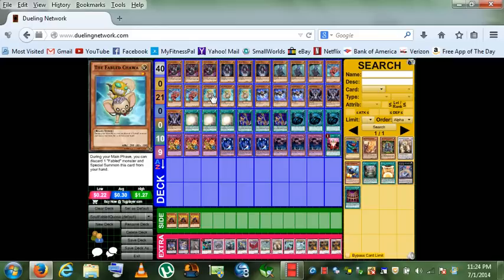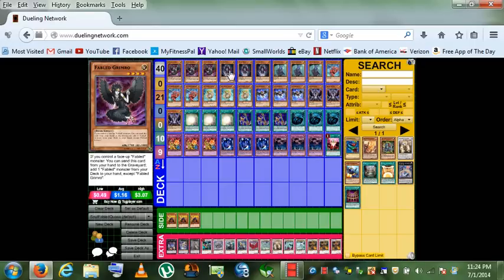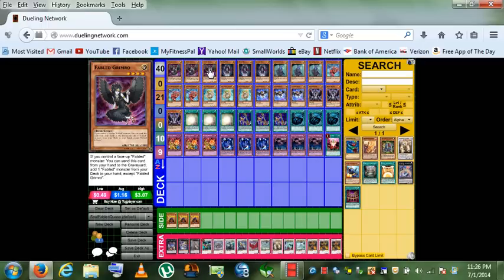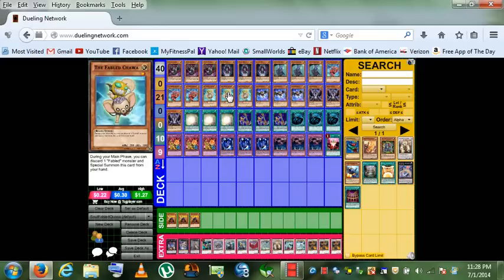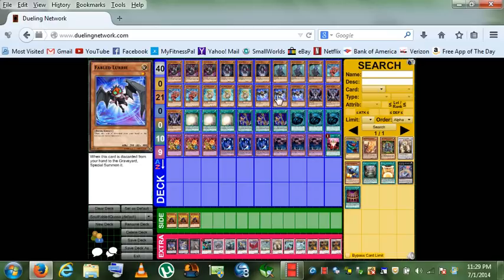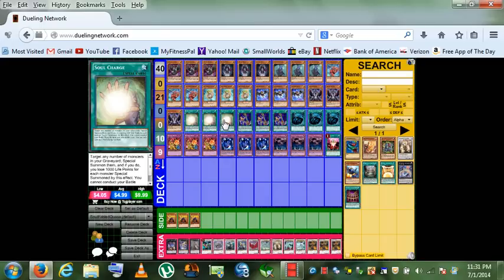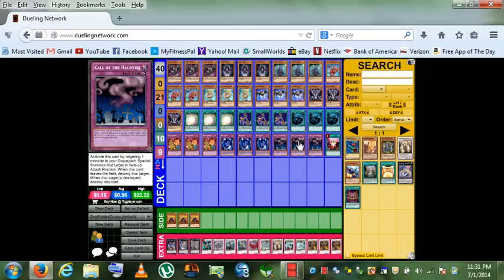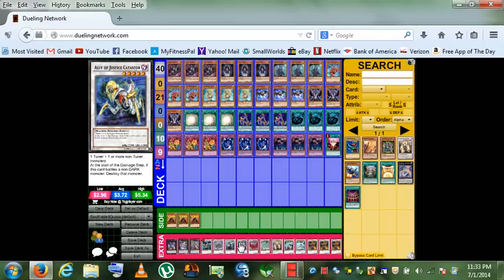YUGIOH World: Soul Fabled Quasar OTK Deck Profile 2014 By Kung Fu